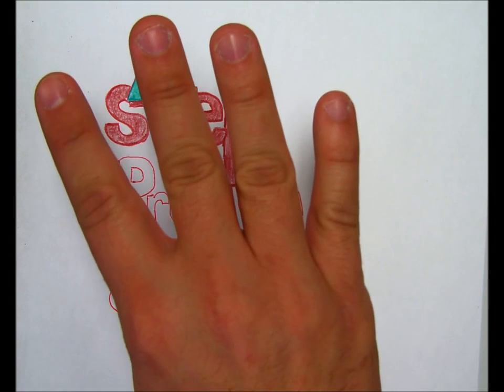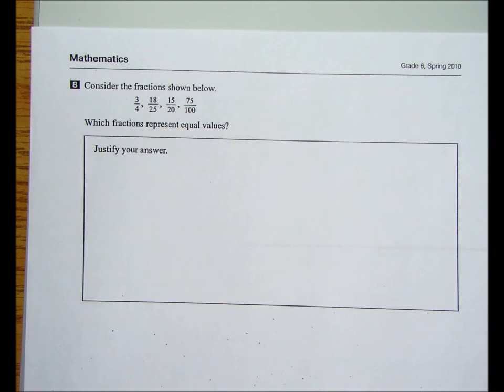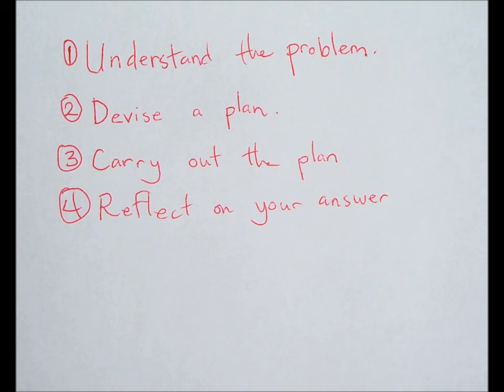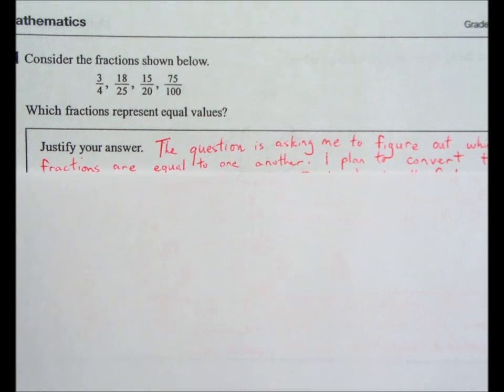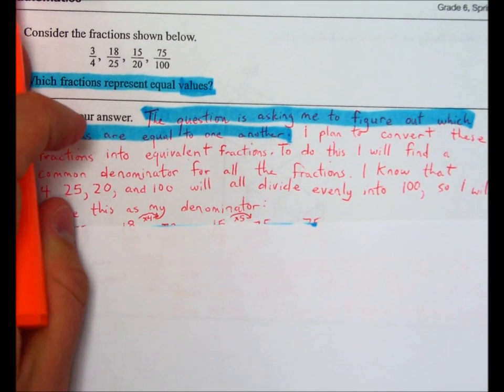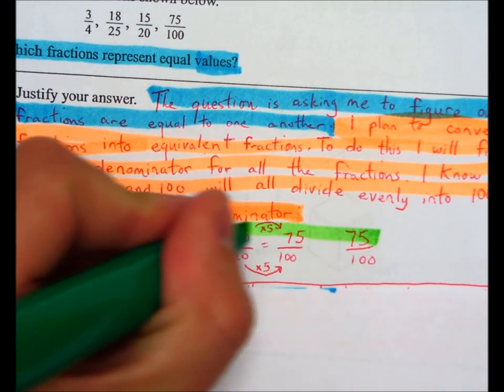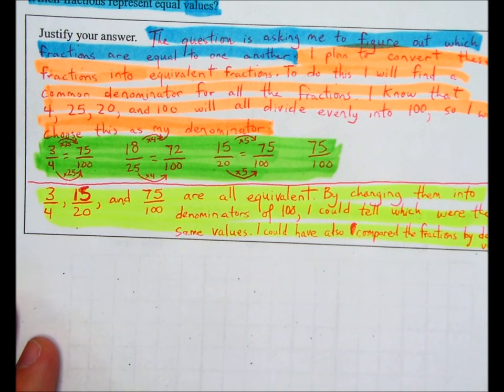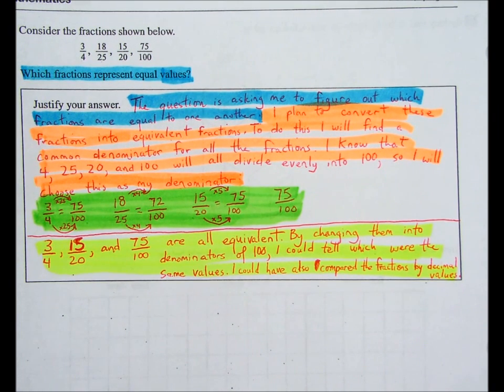Four Step Problem Solving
Find these videos helpful? Consider donating to our classroom library!
Thanks for helping me to foster a love of learning in my students!

Wish I could say from whom I learned about the Four Step method, but it's certainly not my creation. I've adapted it somewhat for my purposes.
The problem I show in this video was retrieved from the EQAO website, accessed on 19 Jan 2011 at the address